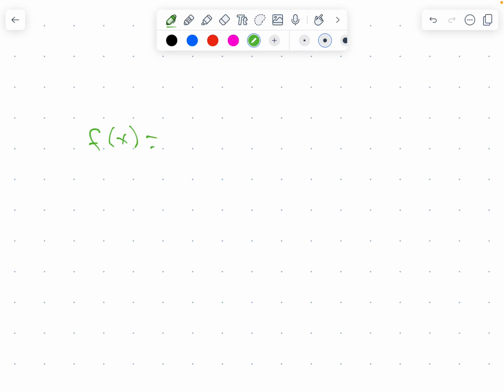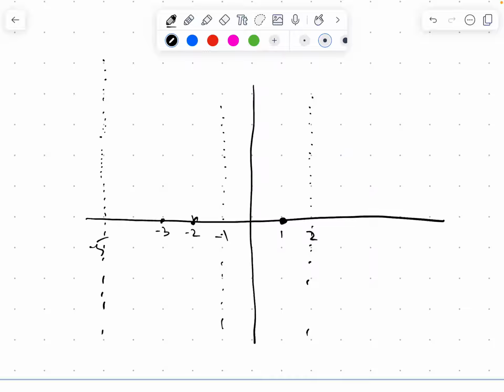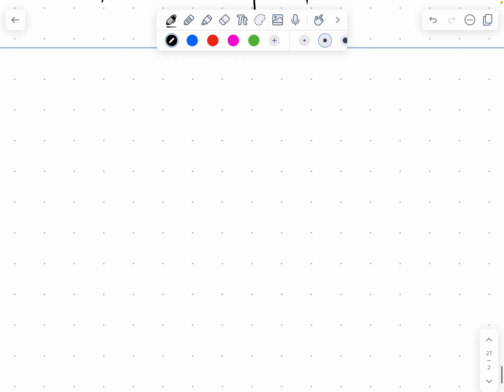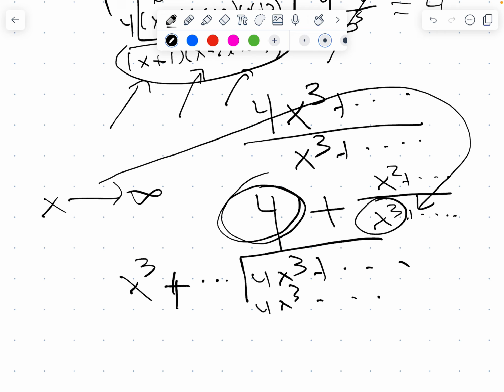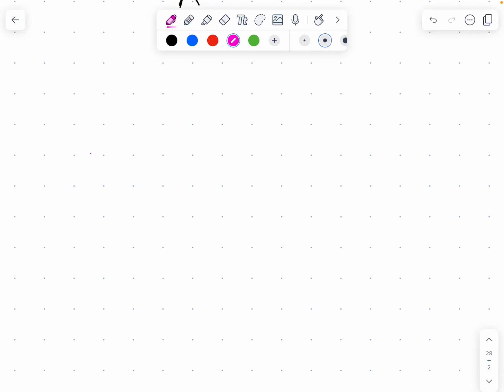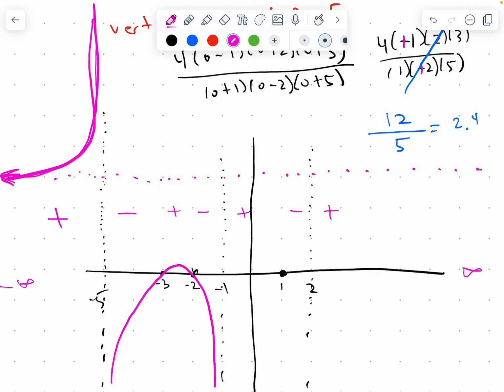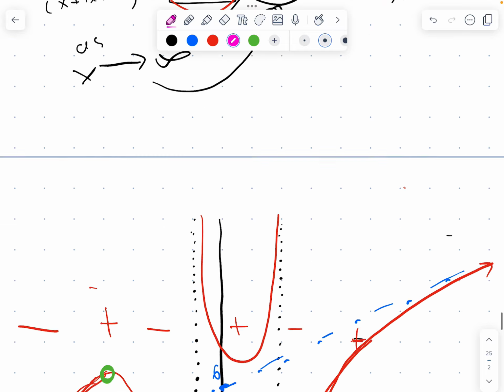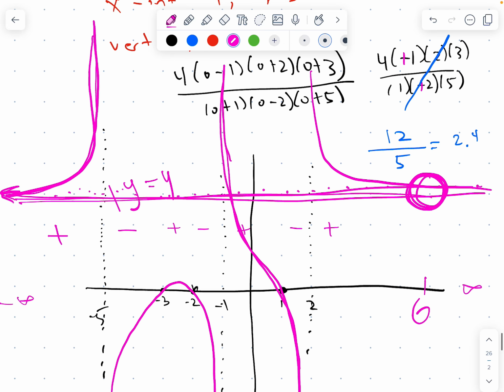Graphing Rational Functions HW (problem 2)